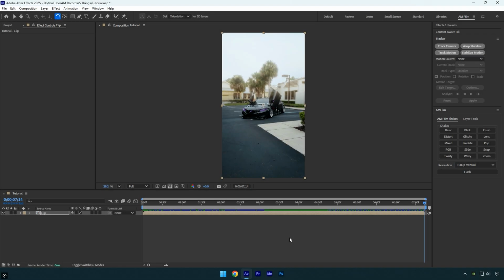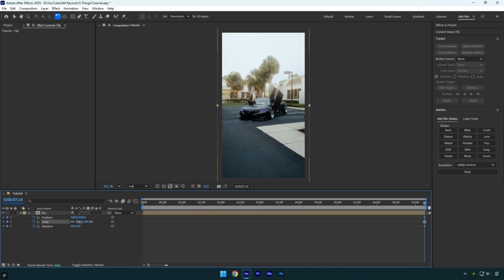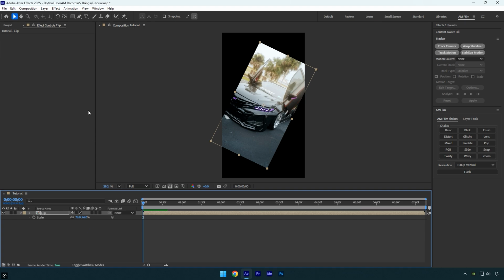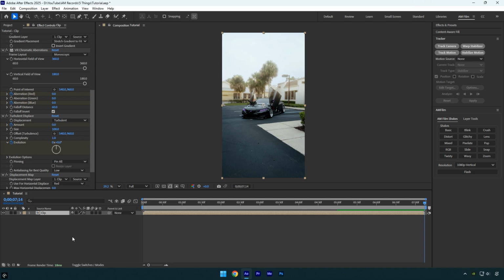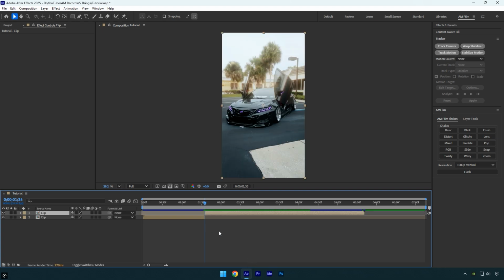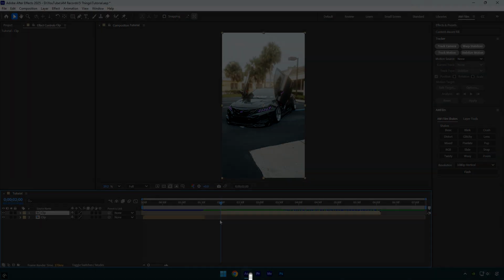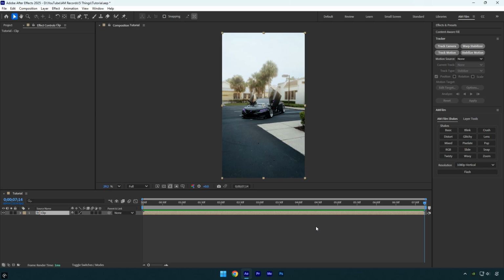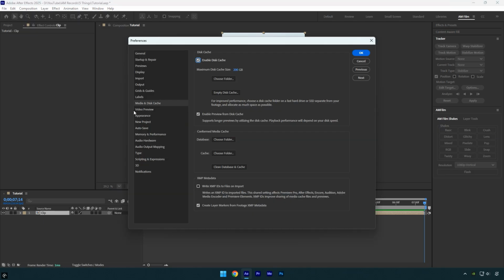5 Things You Didn't Know About After Effects 🫨🤫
In this tutorial I will show you 5 things and features you didn't know in Adobe After Effects

Chapters:
0:07 - Expanding Multiple Properties
0:41 - Restoring Properties
1:10 - Controlling Effects & Keyframes
1:39 - Snapping Layers
2:01 - Jumping To The Beginning / Ending Of The Layer
2:14 - Speed Up After Effects

CPU: i7-14700K
GPU: RTX 4060 Ti 16GB
RAM: Kingston FURY Beast 32GB